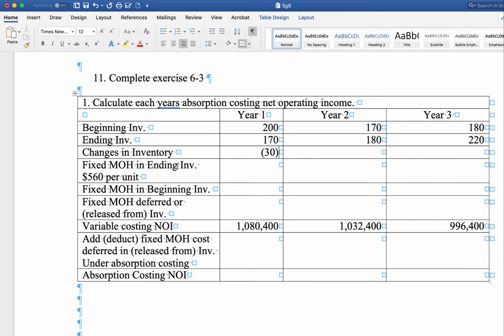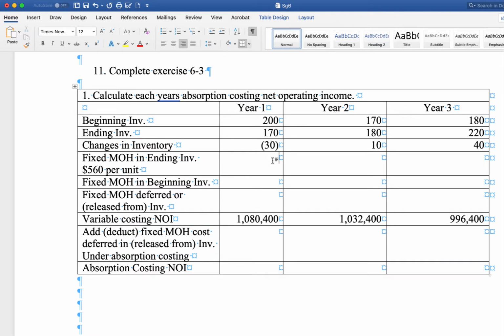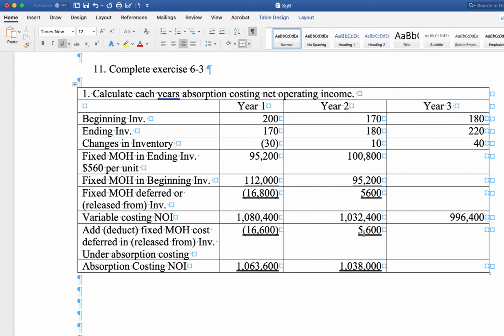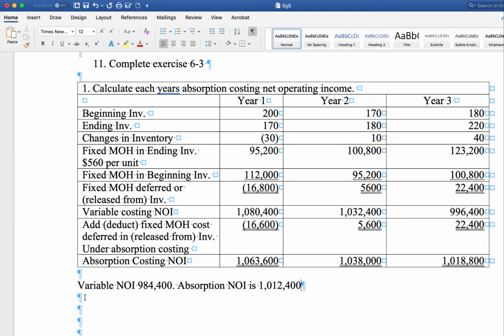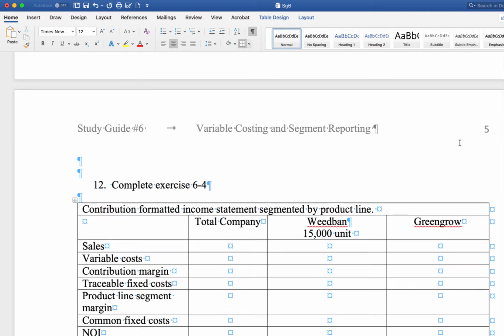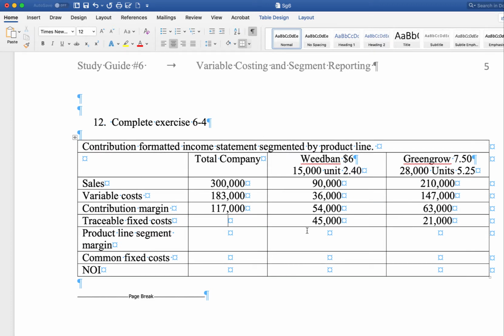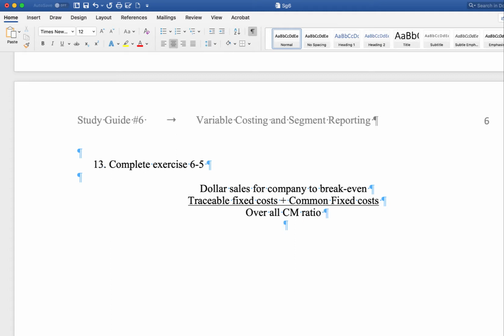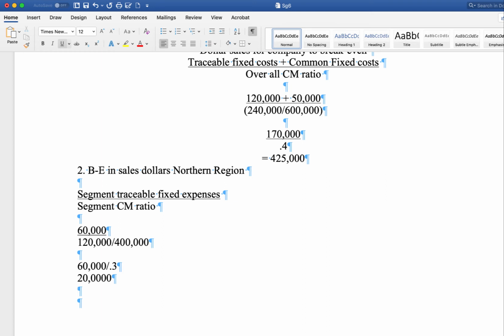MASP19_EX3_4_5